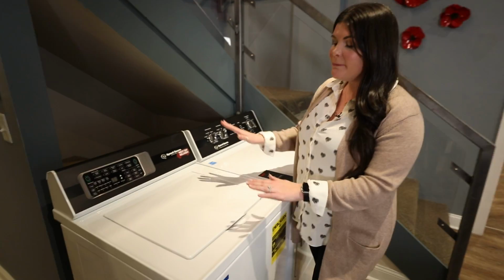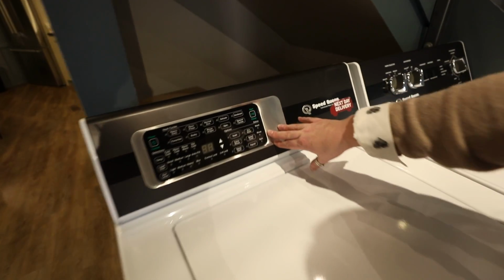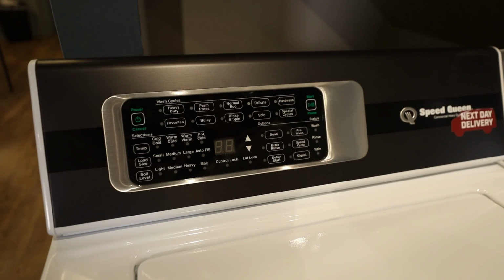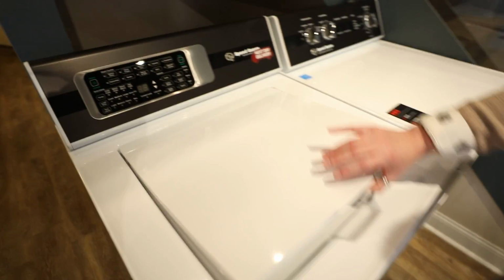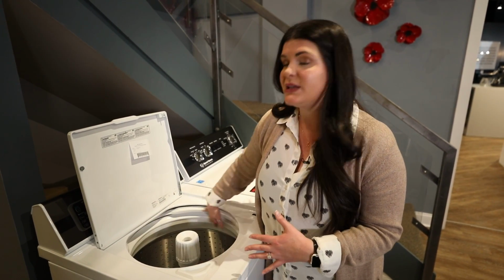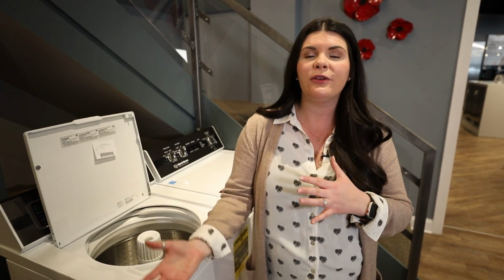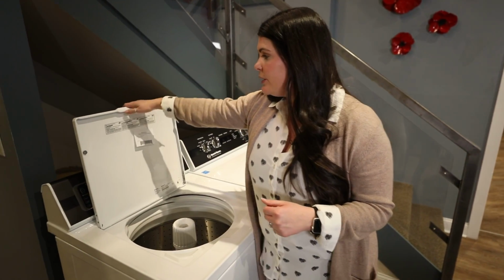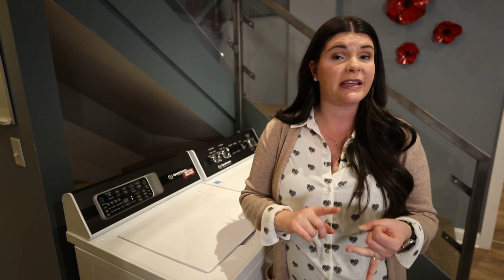Speed Queen White Top Load Washer Overview (TR7003WN)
Looking for something simple? Erin goes over the features of the classic Speed Queen white top load washer.